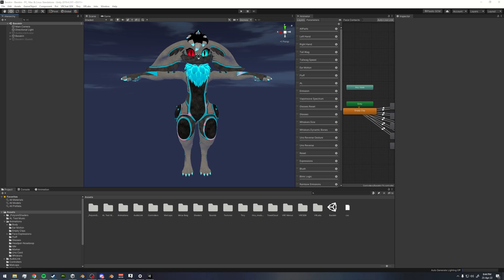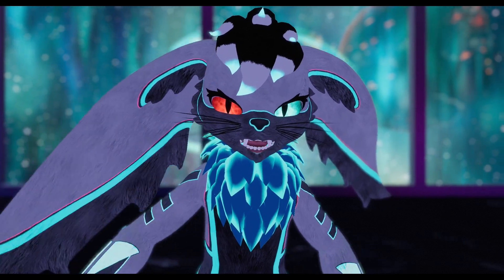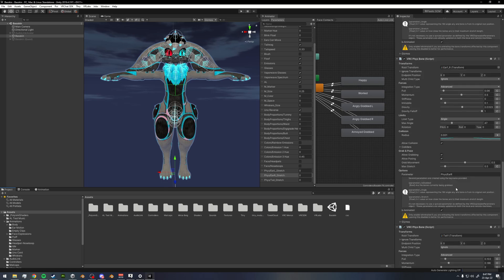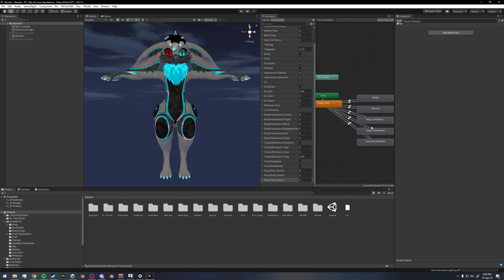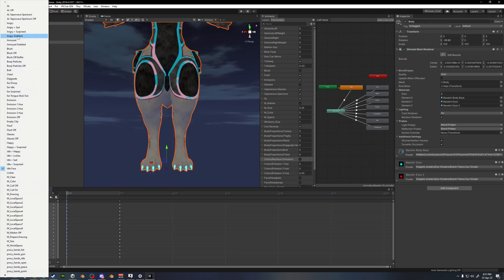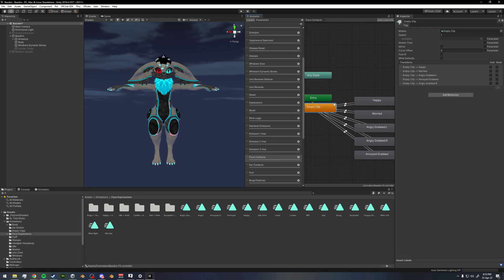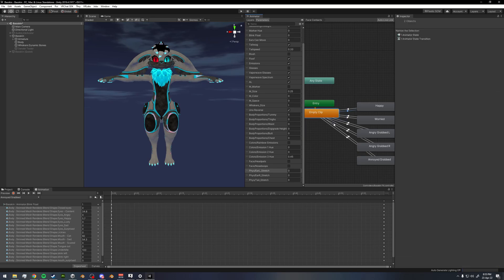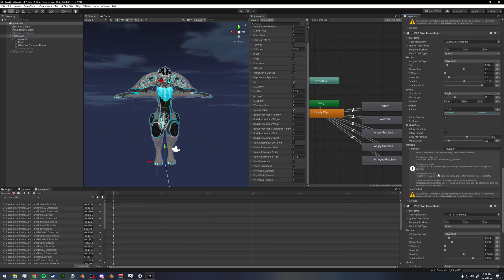VRChat - Avatar Dynamics - Stretching Physbones To Play Animations (Avatars 3.0)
In this video, I am covering how to use the "_Stretch" value with Physbones to play face animations, but this could be used for a multitude of other animations and ideas as well! "_IsGrabbed" and "_Angle" function very similarly to "_Stretch", so if you understand the concept of how to use "_Stretch", then you can apply that very easily to the others and do other cool things too!

Timeline:
00:00 Intro
00:46 Demonstrating Animations In VRC
02:12 How To Test Animations In Unity
02:50 Write Defaults Off
03:20 Categorizing Parameters
03:56 Physbones Setup
04:17 Max Stretch
04:42 Physbone Parameter Naming
06:10 Make A Layer For Animations
06:42 Making Our Parameters
07:21 Making Our Face Animations
08:59 Face Transition Animation
10:09 Animator Transition Logic
10:57 Animation Motion Time
11:18 How Motion Time Affects Animations
12:17 Transitions Out Of Animations
12:50 Demonstrating Animations In Unity
14:11 This Can Be Used With _Angle and _IsGrabbed
14:57 Questions Or Other Tutorial Requests!